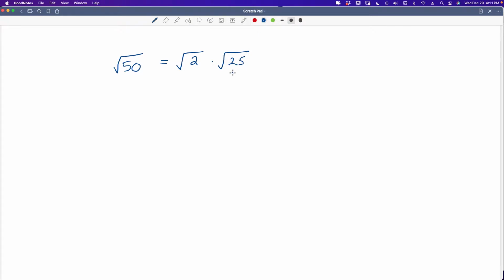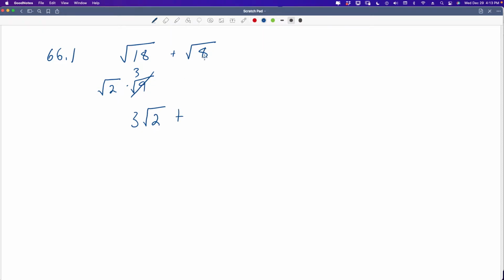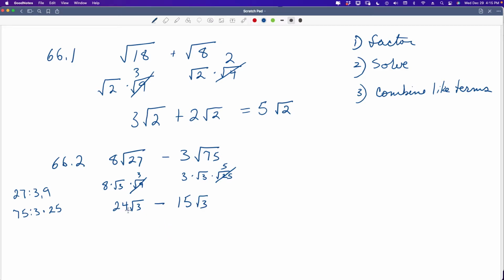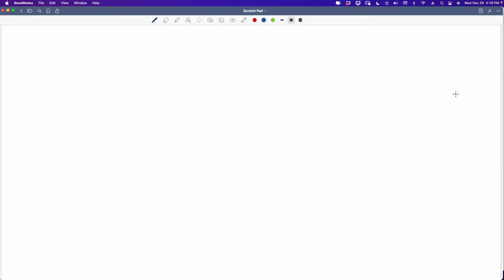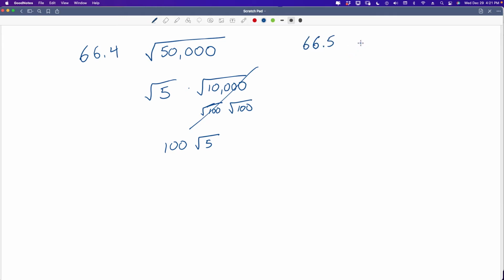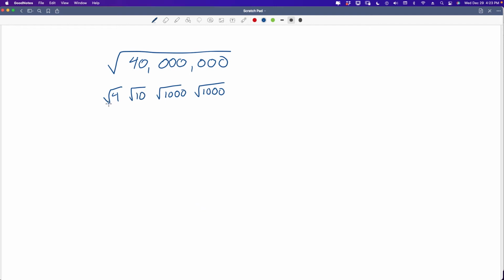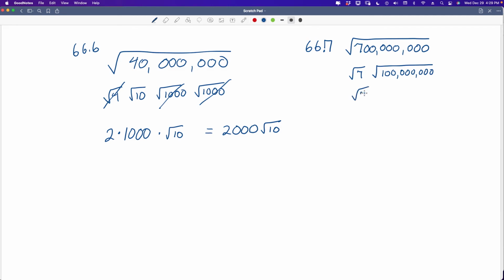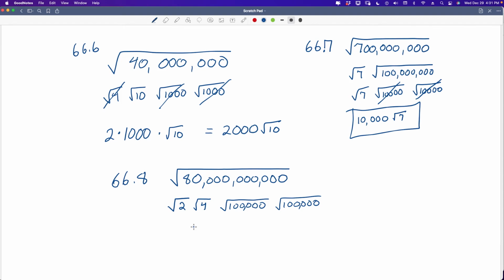Saxon Algebra 1 Lesson 66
Simplification of Radical Expressions - Square roots of large numbers